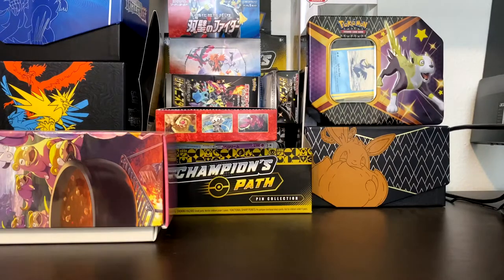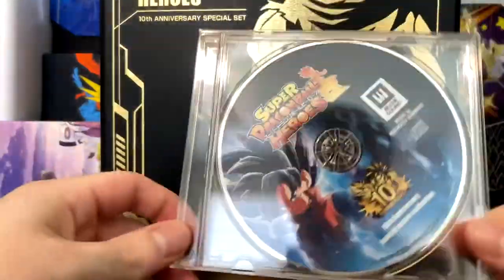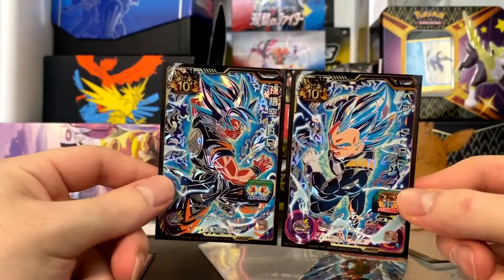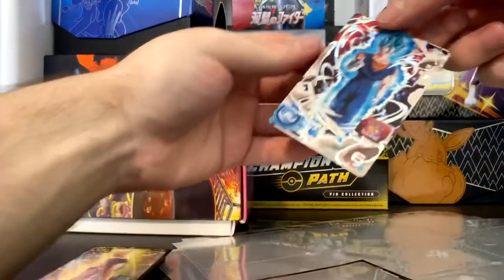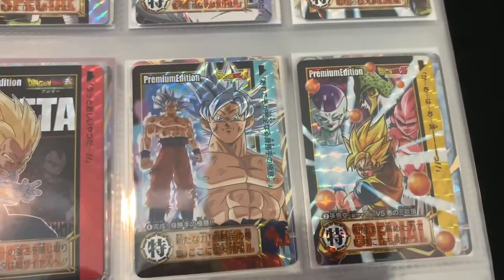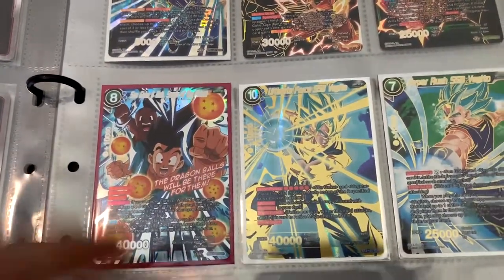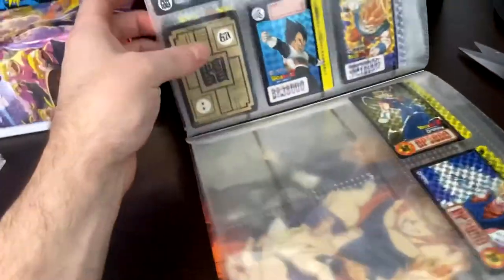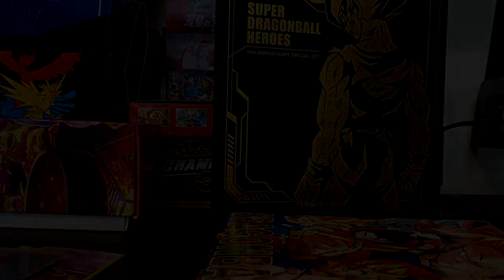SDBH 10th ANNIV. BINDER (+ ENTIRE DBZ CARD COLLECTION)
What's going on guys, weezy here bringing you something a little different then opening our usual pokémon packs. Today I got in the Super dragon ball hero's 10th anniversary binder that comes with 7 stunning promos, and i couldn't wait to unbox it and share it with you guys. Just a forewarning i accidentally say a bunch of wrong prices but as I edited the video I put the correct prices in green! So sorry if I sound dumb lol! Anyways, i also cover my entire dbz card collection ranging from vintage cards like carddass hondan to modern stuff like dragon ball super card game. Dbz cards hold a special spot in my heart and maybe soon I can get a dragon ball super booster box of some sort and try to pull some gold. Anyways, hope you enjoy the video and let me know if you'd like to see anything different or similar in the future! Catch you next video!